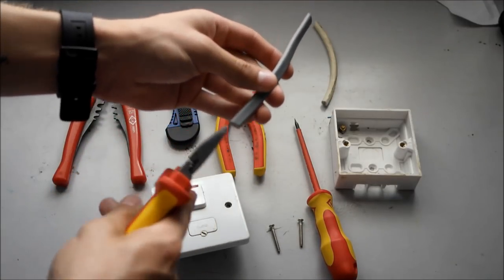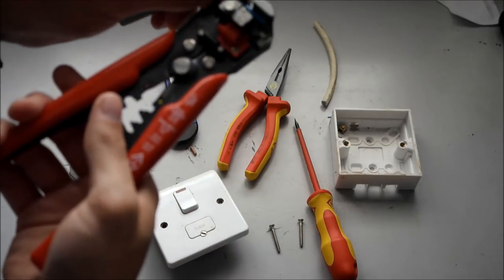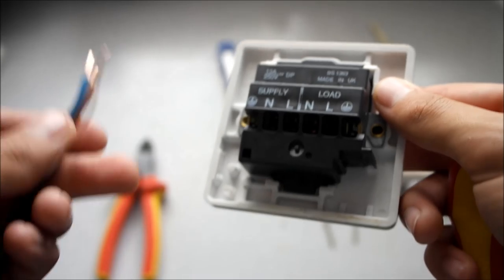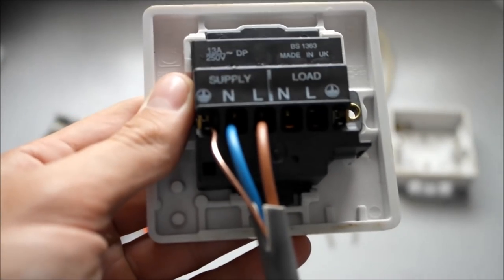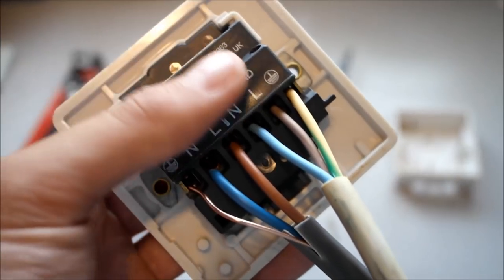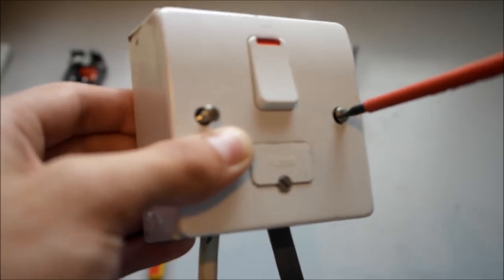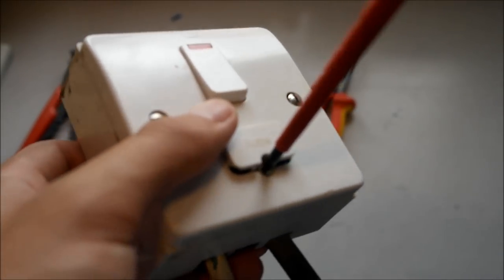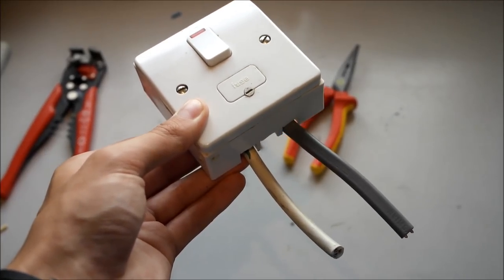How to wire an FCU - Fused Connection Unit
How to wire an FCU safely. UK wiring only May not be the same in your country so you must check with your local building regulations.